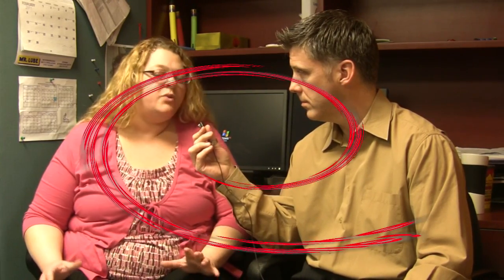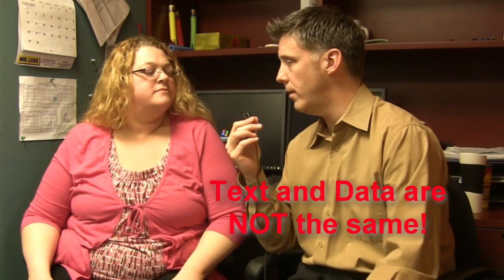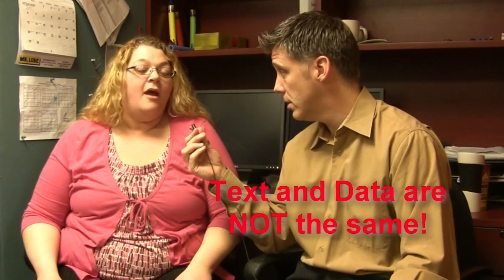What does mobile data really cost?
Tip of the Week - we explore how mobile apps affect your total cost of services.